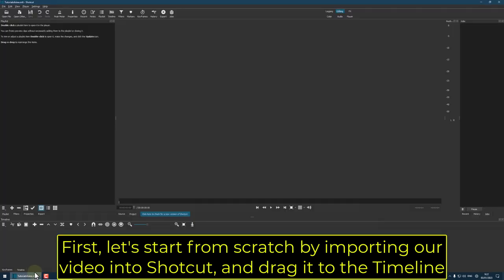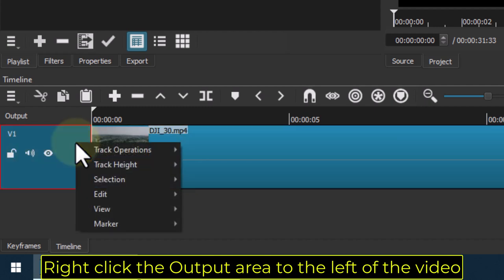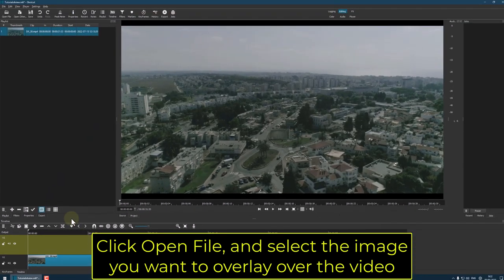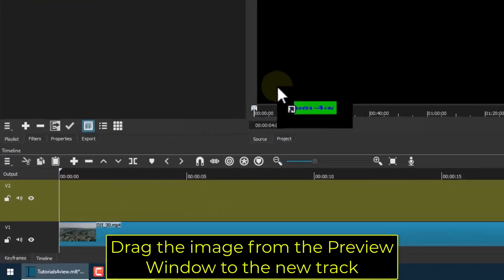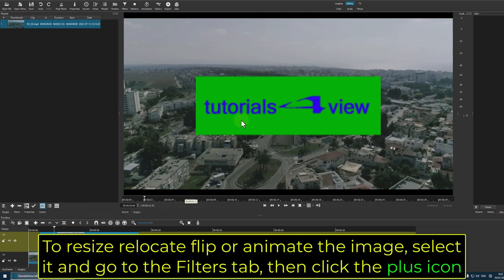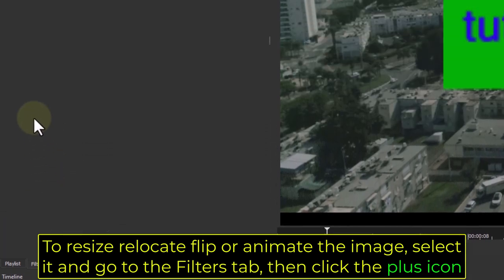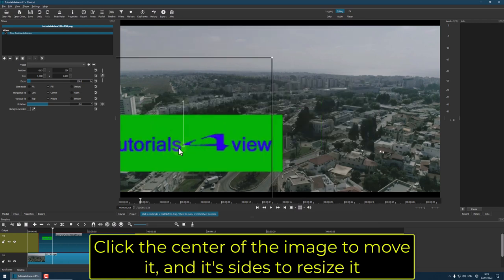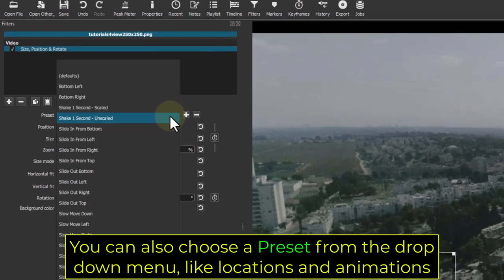How to add an image over a video in Shotcut | Shotcut Image Overlay Tutorial (2023)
In this Shotcut tutorial we are going to teach you how to overlay an image over a video in Shotcut easily and in step by step ( How to put image on a video in Shotcut Video Editor ) and how to resize and move them on top on your videos on the Timeline. ( Insert image on a video in Shotcut ) This is a Shotcut for beginners tutorial so you don't need to know how to use Shotcut 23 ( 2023 ) .